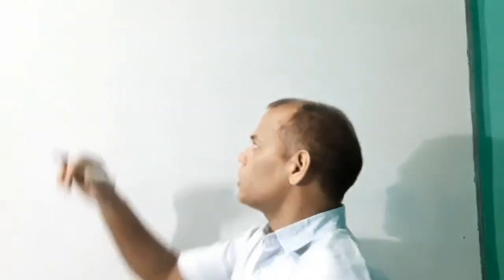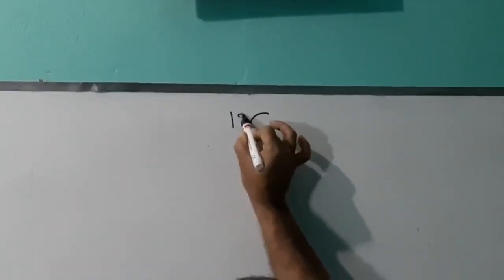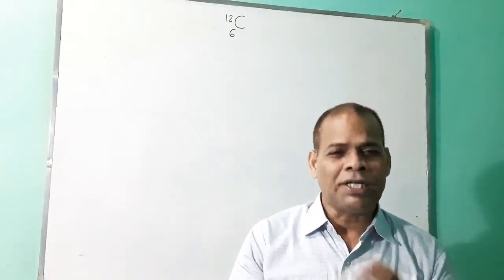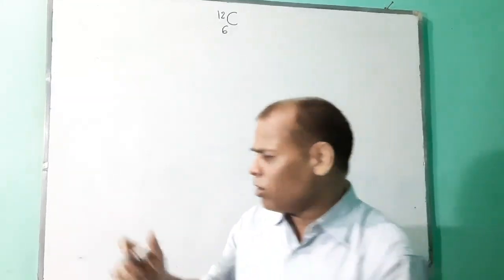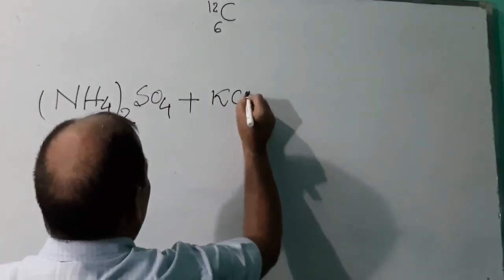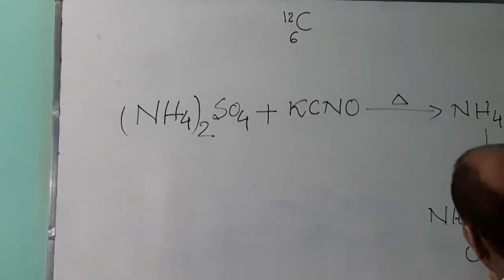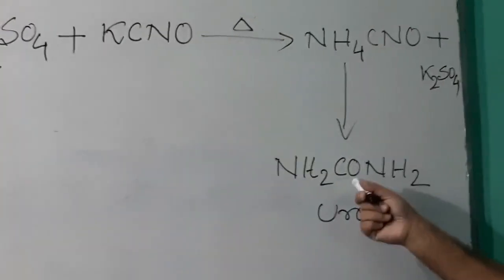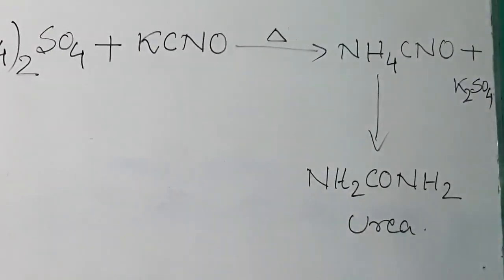Introduction of carbon by MANIKANT MISHRA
Class10 ch - 4 Chemistry video -- 1